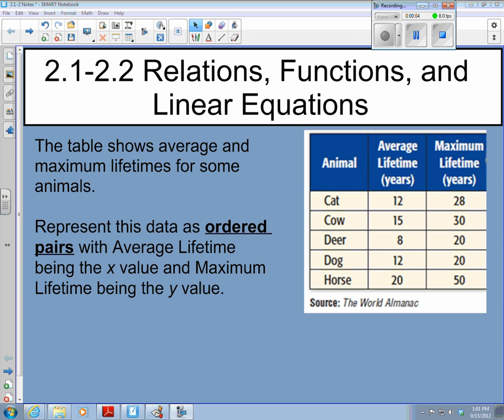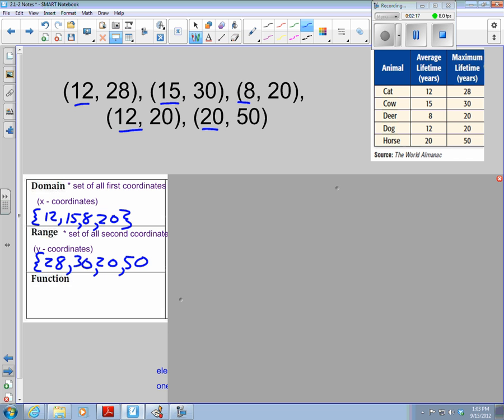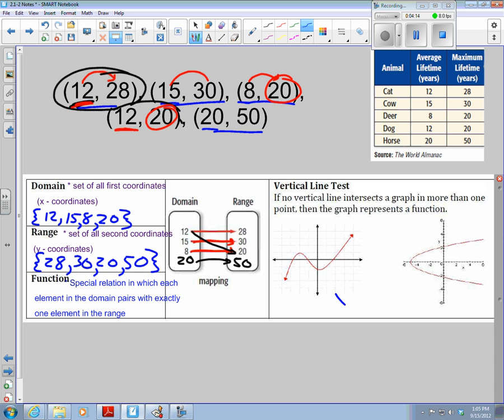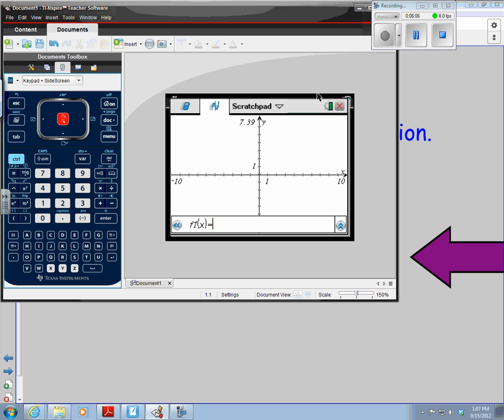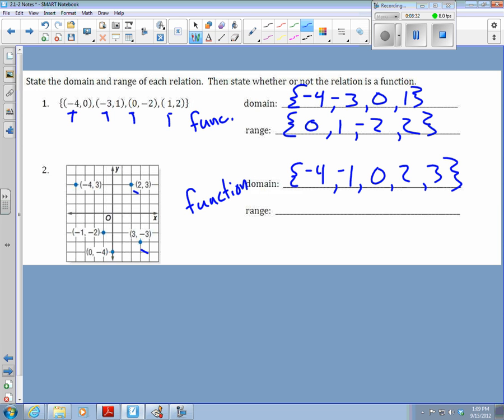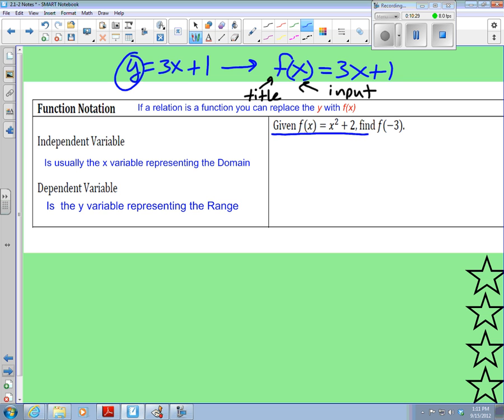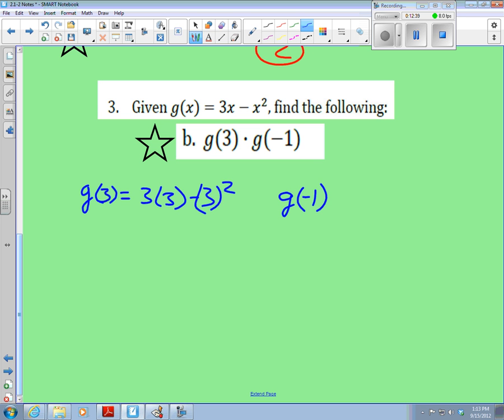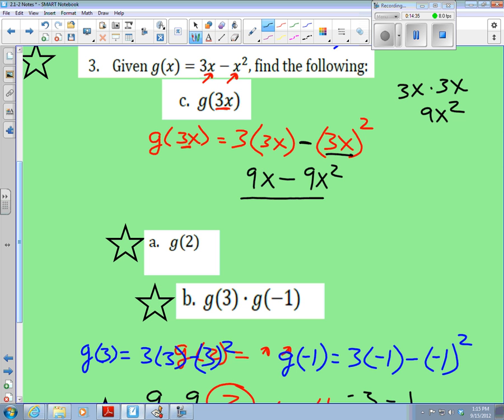unit 2 section 2 1 2 functions